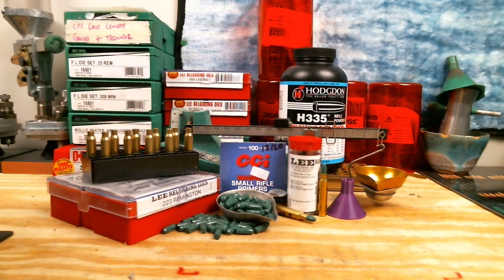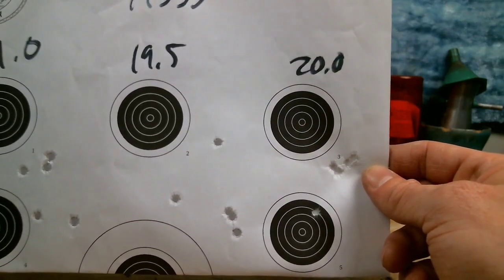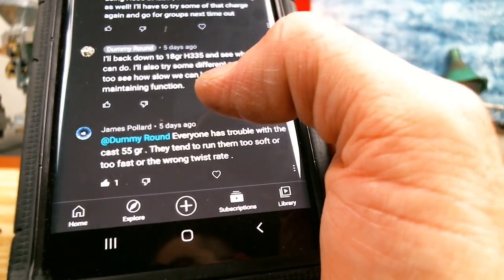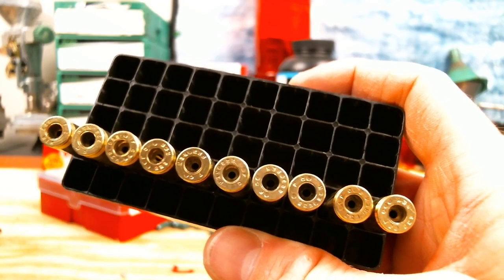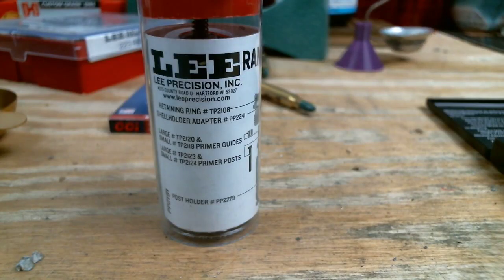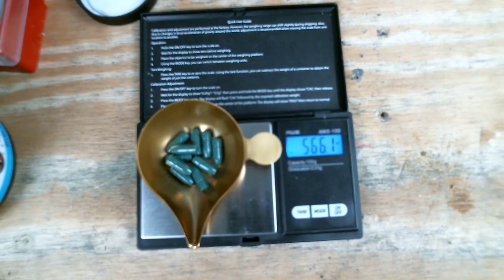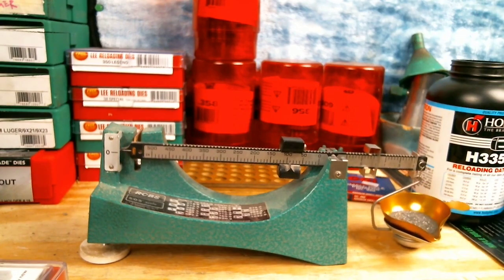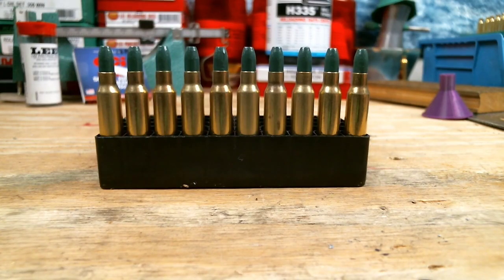Attempting To Dial In The Cast Lee 225-55 Using CCI 450 Primers And Hodgdon H335 With Federal Brass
Using some of your tips and comments to try and dial in a load for the cast Lee 225-55gr bullet